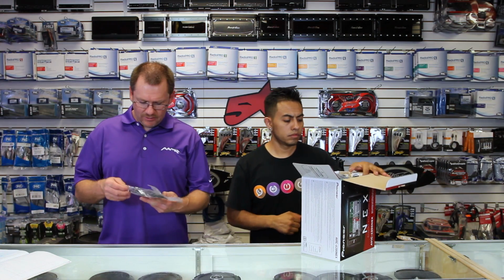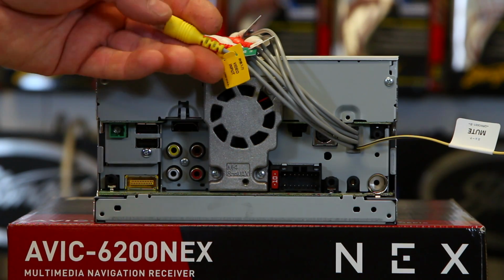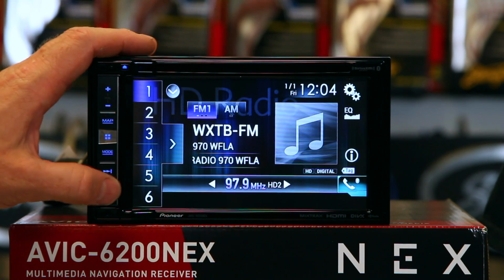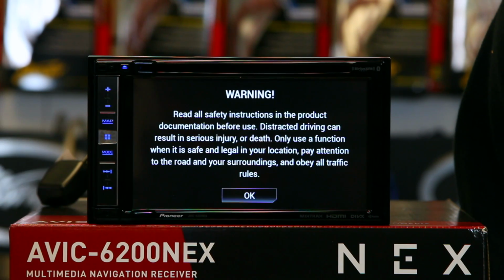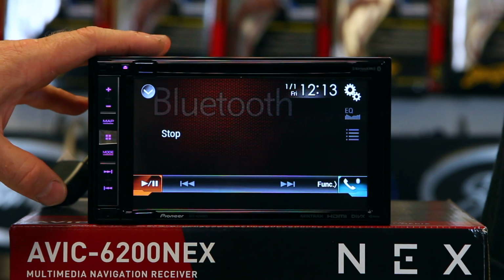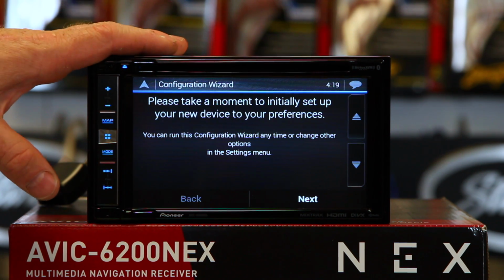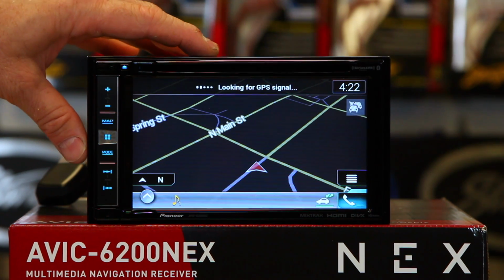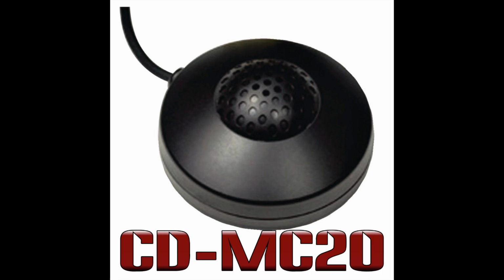Pioneer's NEW 2016 AVIC 6200NEX unboxing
In this video we unbox the Pioneer AVIC 6200NEX navigation radio. We show you what comes in the box and go over some of the features. This radio has full onboard GPS, Apple CarPlay, and Android Auto. It will also do backup camera and dual zone rear seat video output. The NEX will also do handsfree calling, voice dial, and stream audio. Enjoy
If you want to know more about these radios check out our play list of helpful how to's.